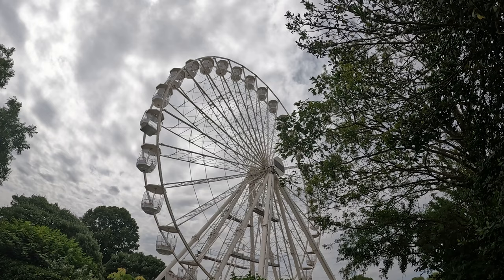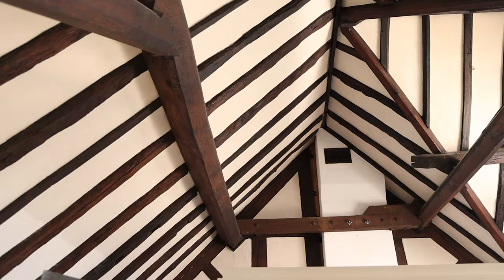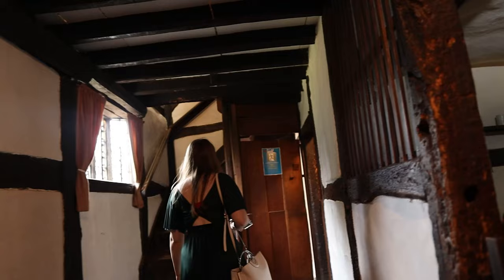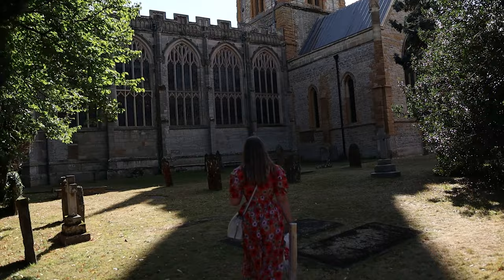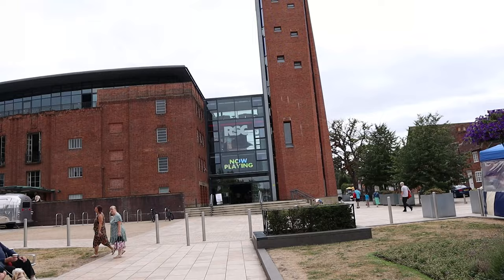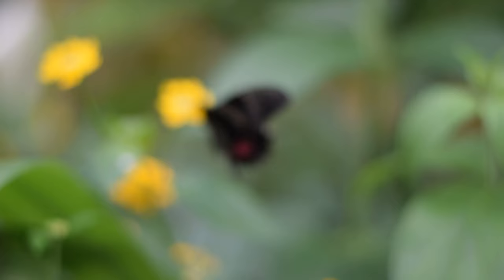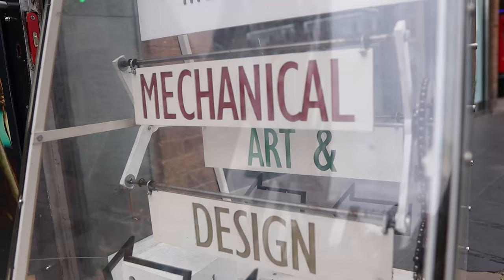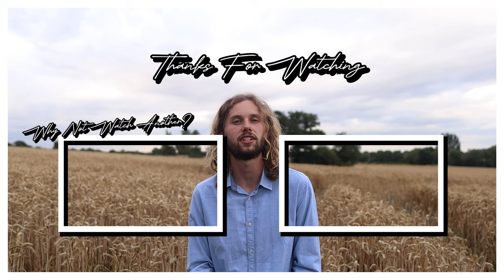Top 10 Things To Do in Stratford-upon-Avon | Shakespeare's Town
If you're looking for the best things to do in Stratford-upon-Avon, the birthplace of William Shakespeare, then you've come to the right place. In this video, I'll show you some of the most popular attractions and activities in this charming town, as well as some hidden gems that you might not know about. Whether you're a fan of literature, history, culture, or nature, there's something for everyone in Stratford-upon-Avon.

Timestamps
- Intro - 0:00
- Shakespeare's Birthplace - 0:31
- Shakespeare's Guildhall & Schoolroom - 1:21
- Mary Arden's House - 1:50
- Shakespeare's New Place - 2:13
- Holy Trinity Church - 3:12
- River Avon - 3:34
- Royal Shakespeare Company (RSC) - 4:08
- The Canal Basin - 4:23
- Stratford Butterfly Farm - 5:26
- Henley Street - 6:08

Some of the highlights include:

- Visiting Shakespeare's birthplace, where you can see the house where he was born and grew up, and learn more about his family and early life.
- Exploring the Royal Shakespeare Company, where you can watch world-class performances of Shakespeare's plays, or take a backstage tour and see how the magic happens.
- Strolling along the River Avon, where you can enjoy the scenic views, or hop on a boat and cruise along the water.
- Discovering the Shakespeare's Schoolroom and Guildhall, where you can see where he studied and performed as a boy, and even take part in a lesson with a Tudor schoolmaster.
- Visiting Anne Hathaway's Cottage, where you can see the romantic home of Shakespeare's wife, and admire the beautiful gardens and orchards.

So don't miss this opportunity to experience the best of Stratford-upon-Avon, and follow in the footsteps of the greatest writer of all time.

Make sure to leave a like on the video if you enjoyed it!